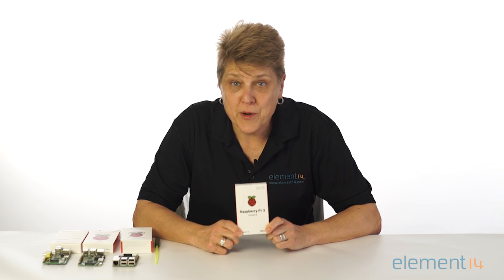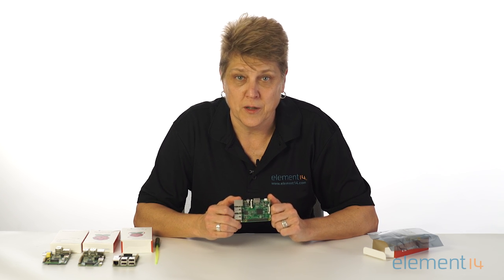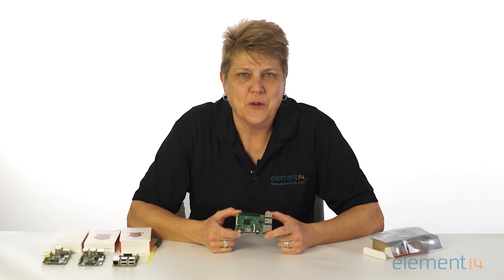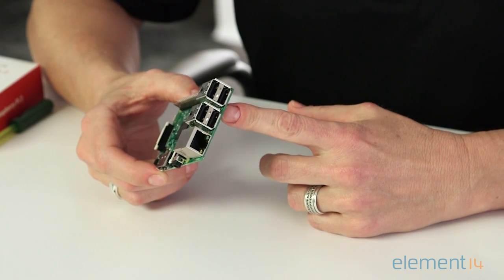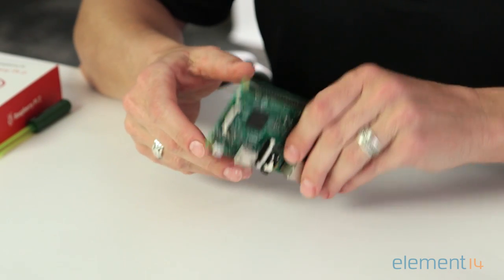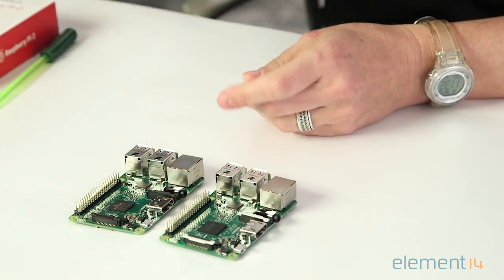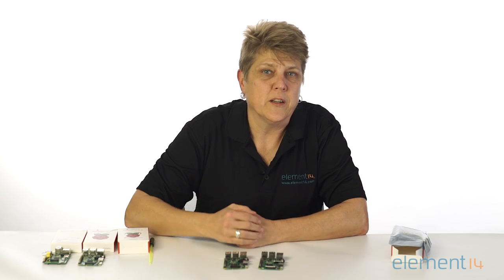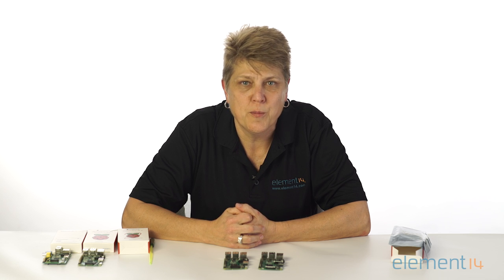Unboxing the Raspberry Pi 3 Model B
Find out more about the Raspberry Pi 3 Model B and accessories, along with where to buy on the element14 Community